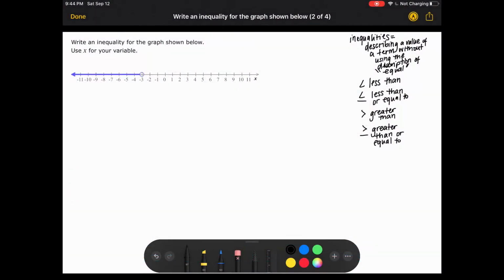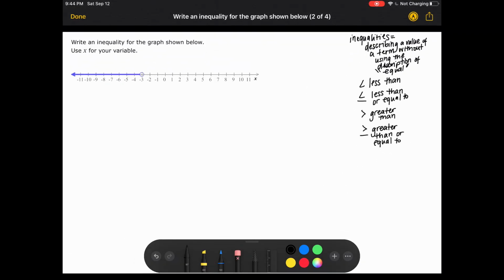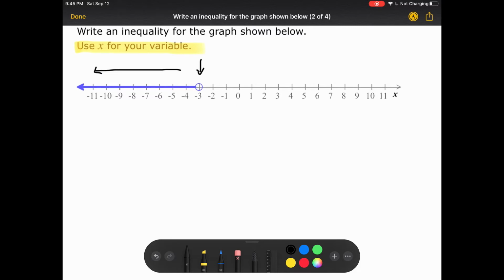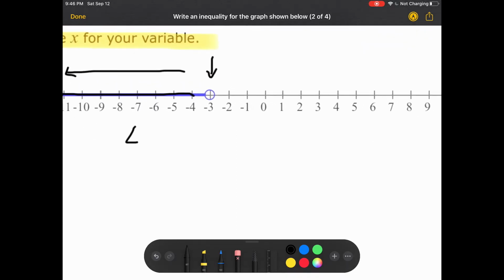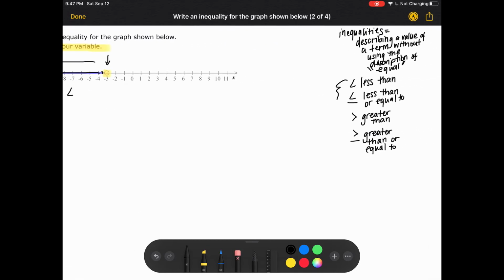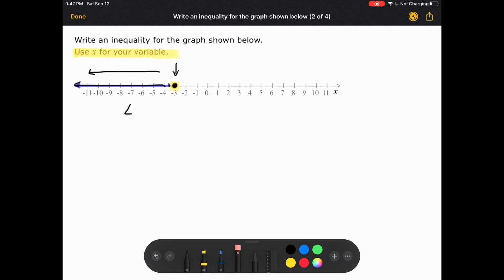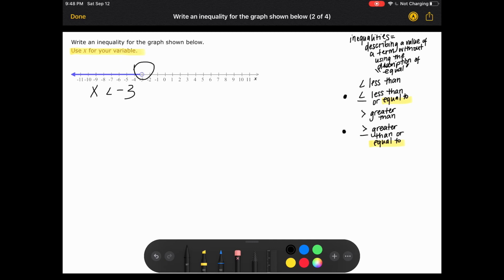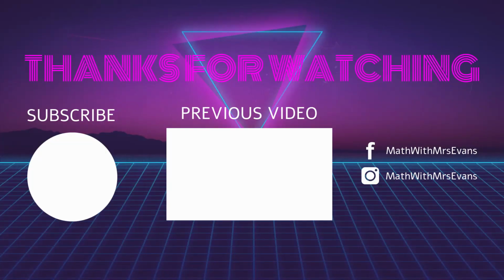Writing an Inequality for a Number Line